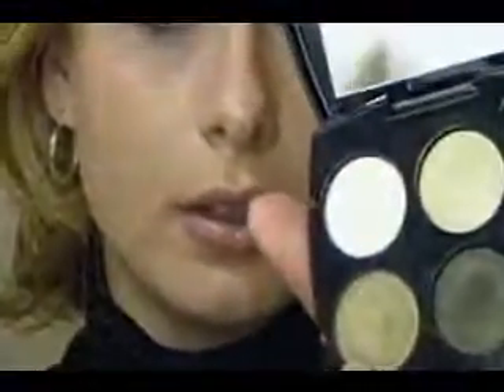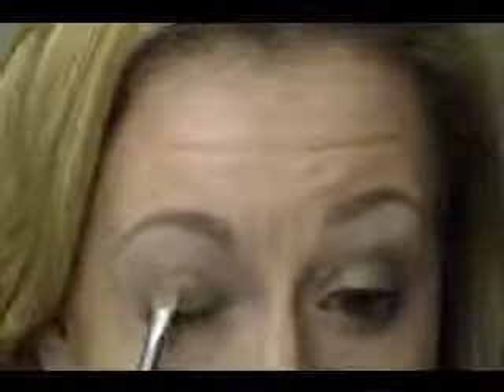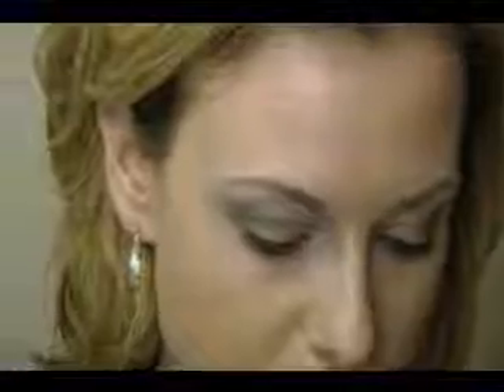Fresh Cut Greens Eye Tutorial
Fresh Cut Greens Eye Tutorial using Avon products. Easy to wear greens using Avon's Fresh Cut Greens Eyeshadow Quad.